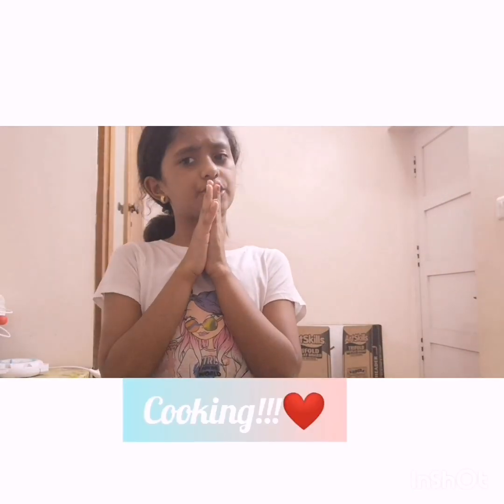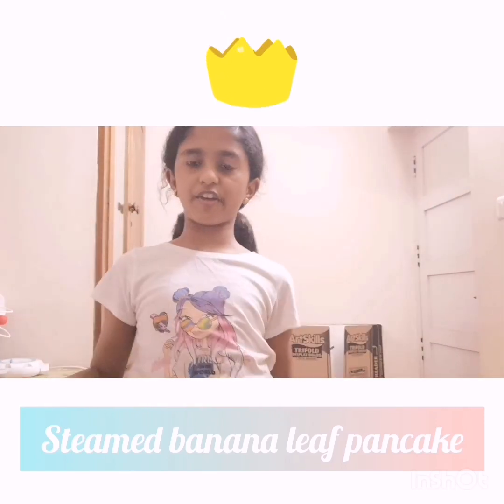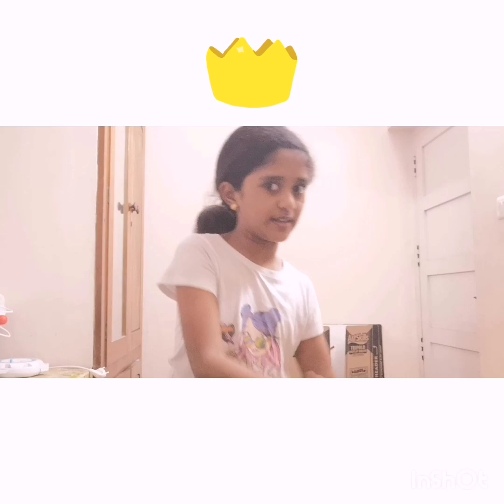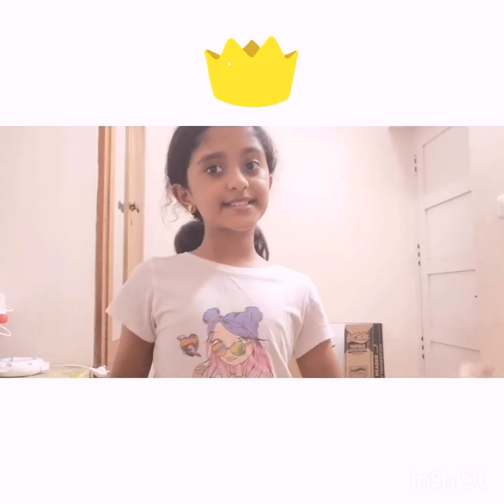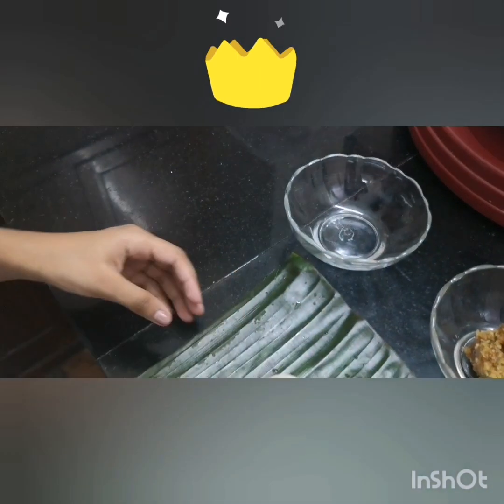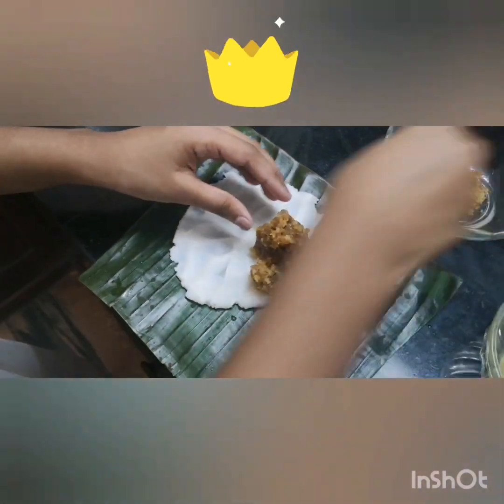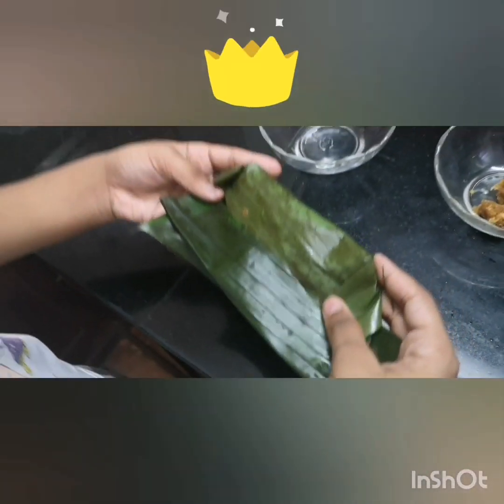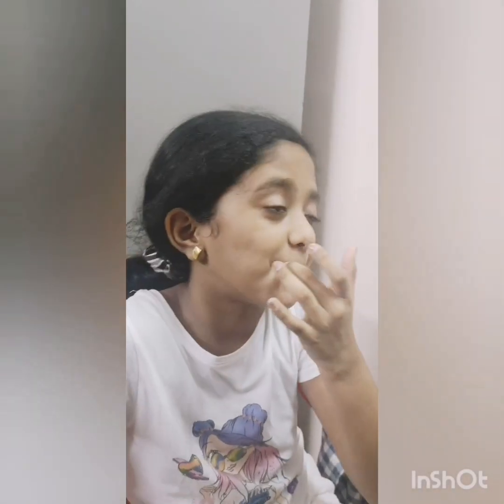Steamed banana leaf pancake aka Ela || Yummylicious Ela Ada || Easy Southern style Pancake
Hey all! Today I tried something outside my league! I tried my hand on our evening snack! Thanks to my grandma and niece for helping me out. It's a healthy snack recommended for everyone! 🥰